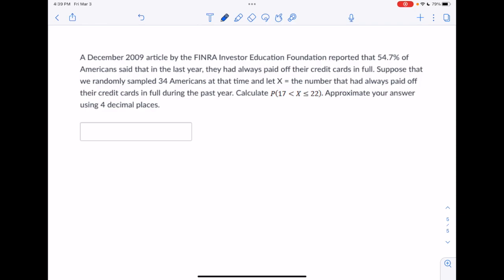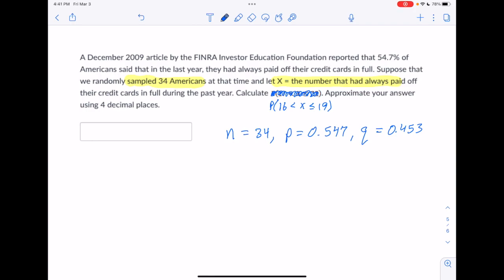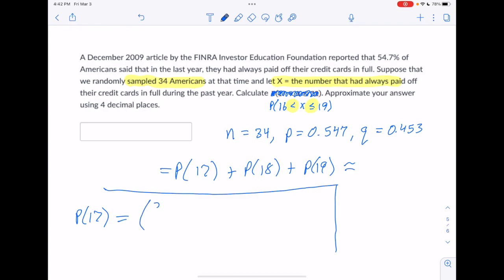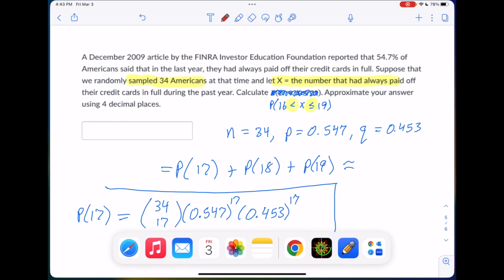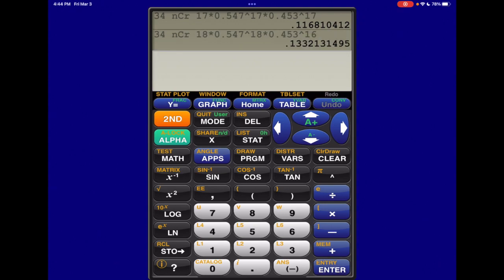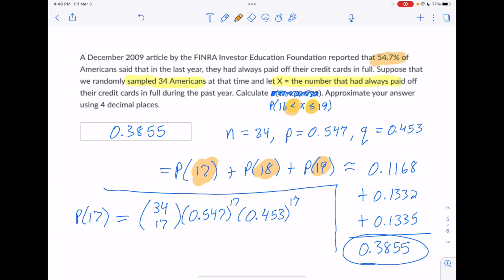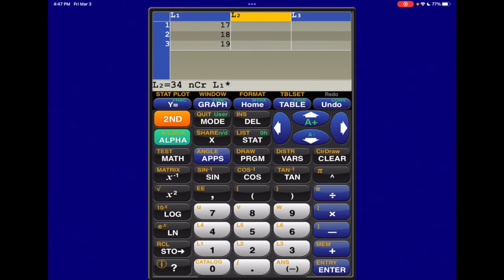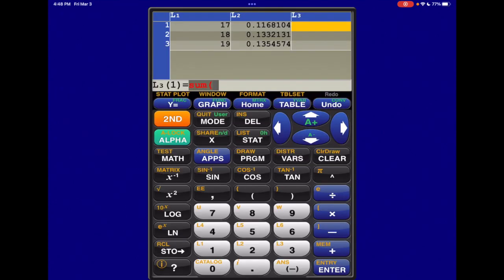MTH 43 HW Quiz 5-5-16